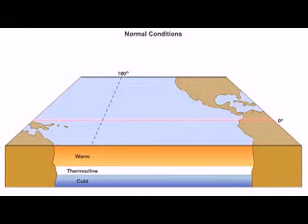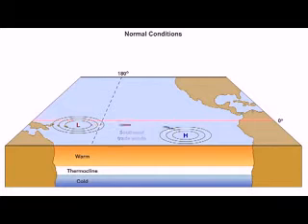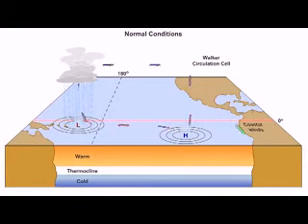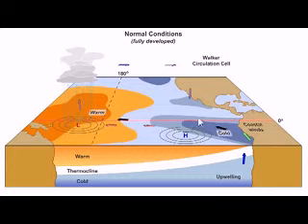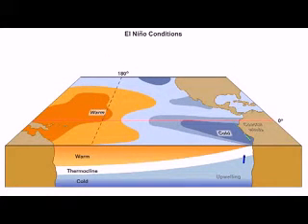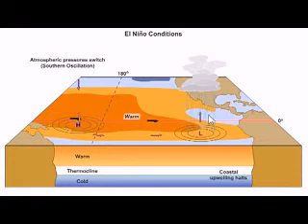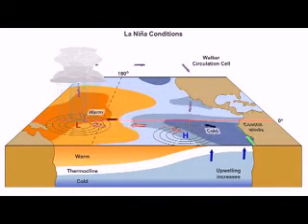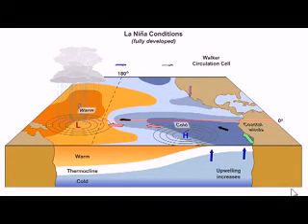ENSO (El Nino and La Nina)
Description of El Nino and La Nina, Southern Oscillation in the Pacific